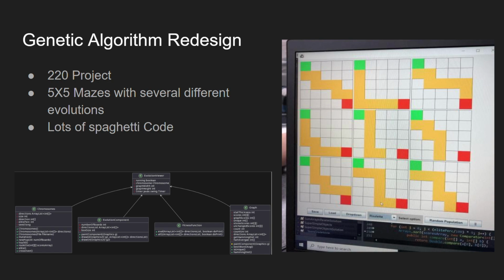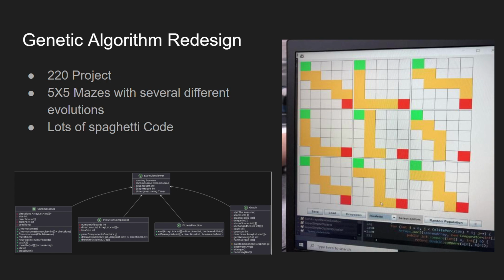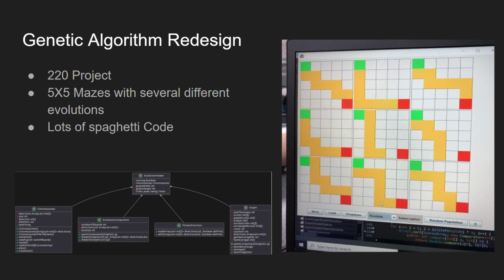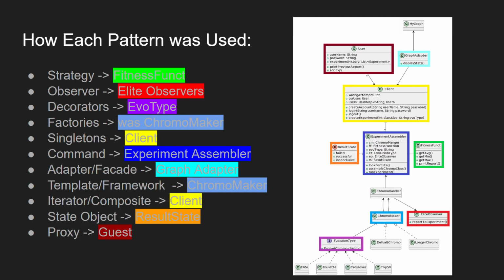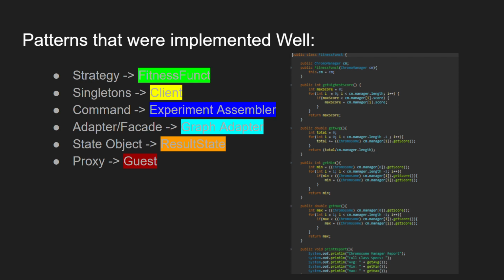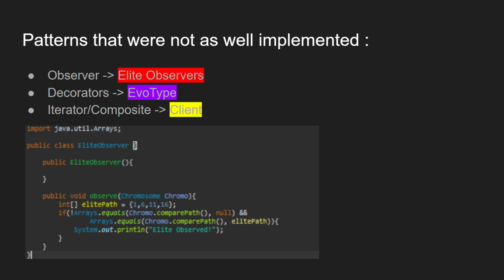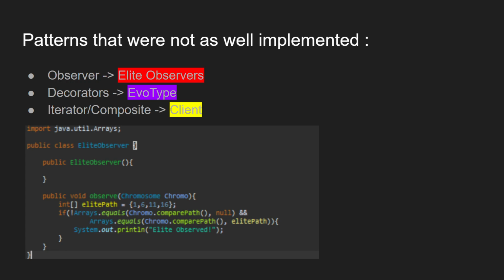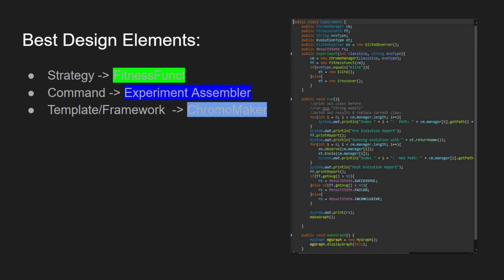374 Project Conclusion